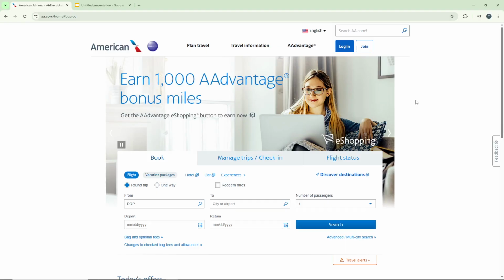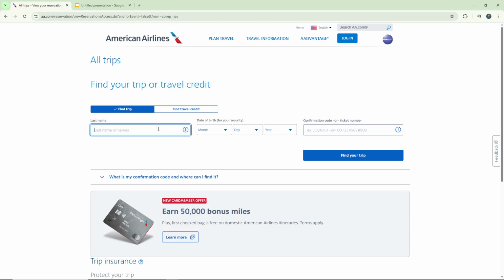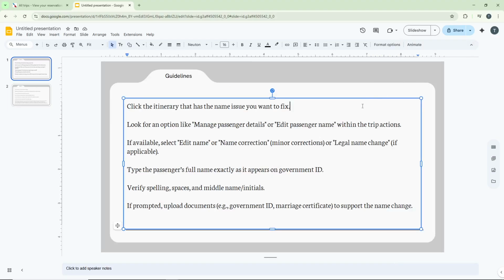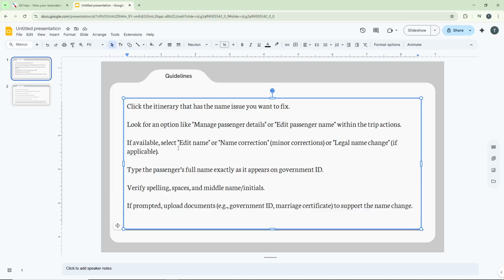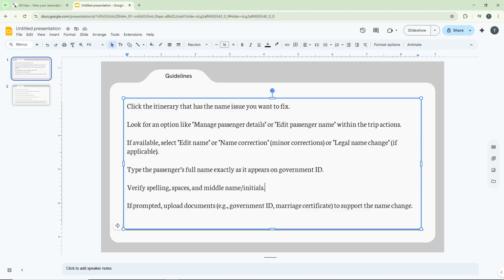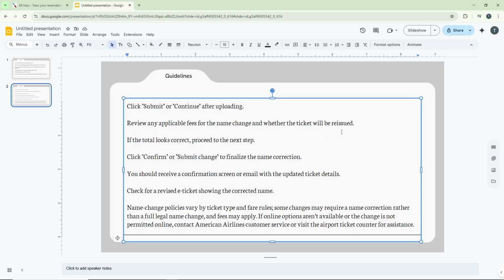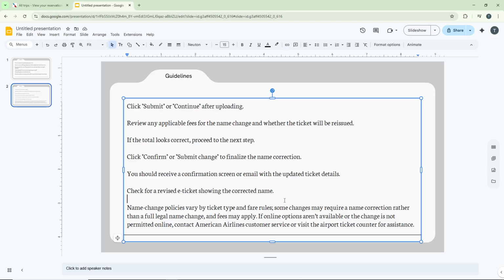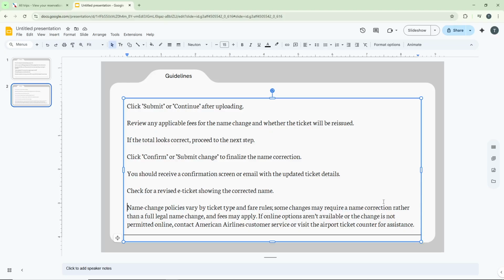How to Change Name On An American Airlines Ticket (Tutorial 2026)